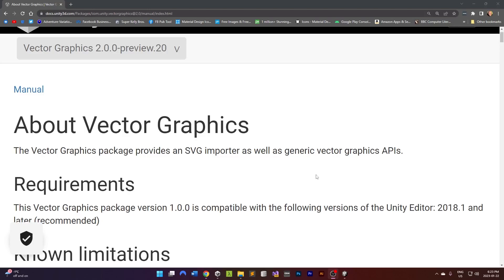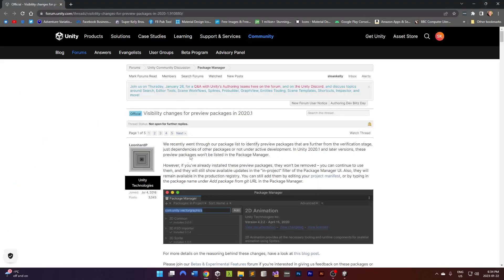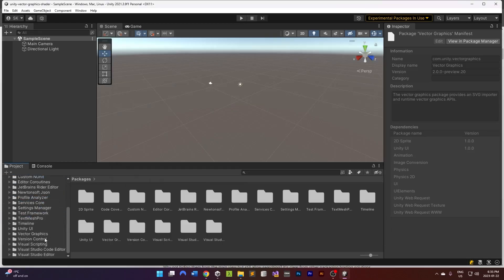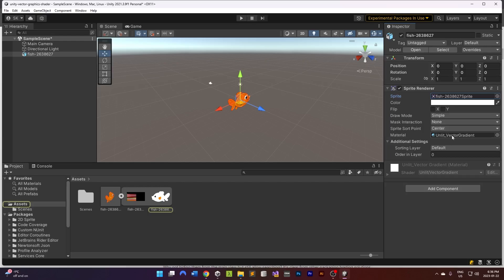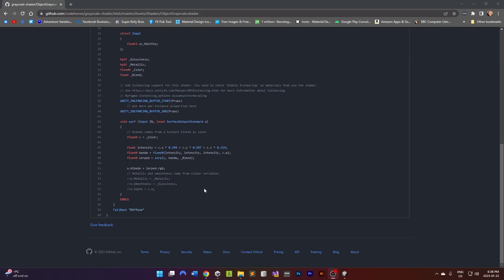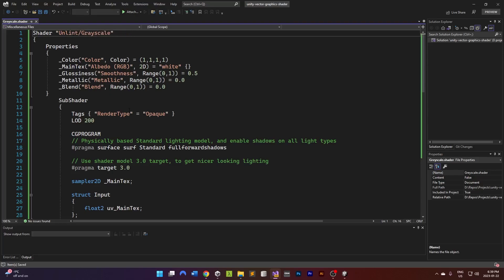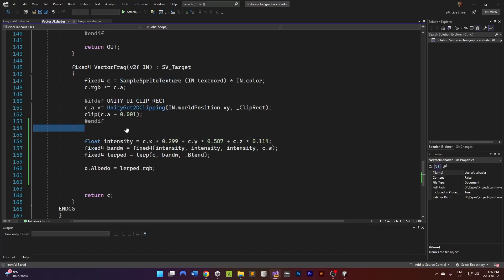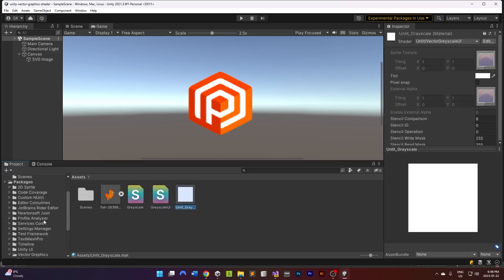Unity Vector Graphics Greyscale Sprite Shader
SVG Sprites offer tons of potential -- they look great with their sharp lines. But is it possible to apply a shader too them? You bet! Let's start painting with pixel (shaders) in this video